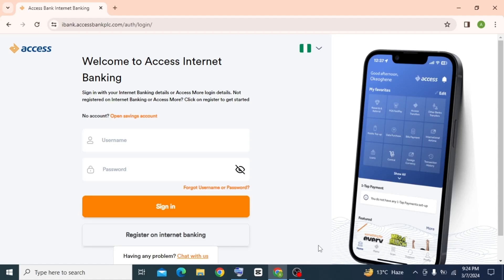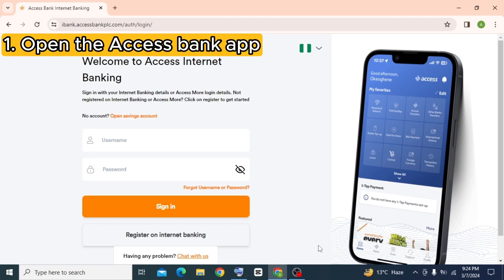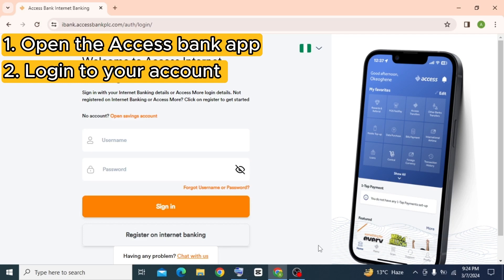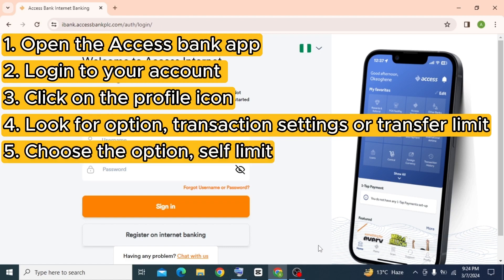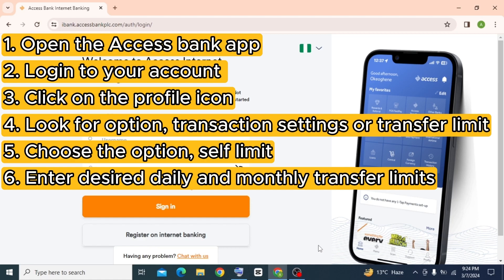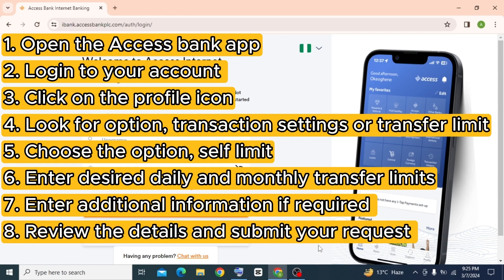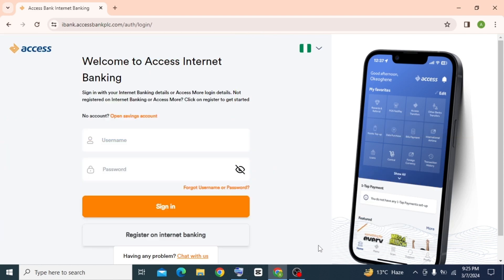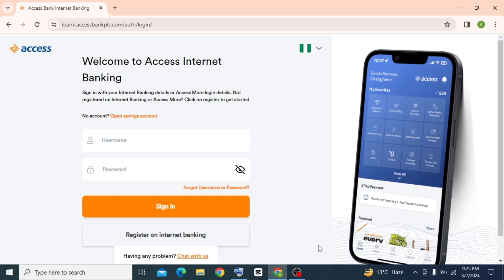How To Increase Transfer Limit On Access Bank App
Are you looking for a tutorial on how to increase transfer limit on access bank app? In this video, I will guide you through the step-by-step process of increasing transfer limit on access bank app.